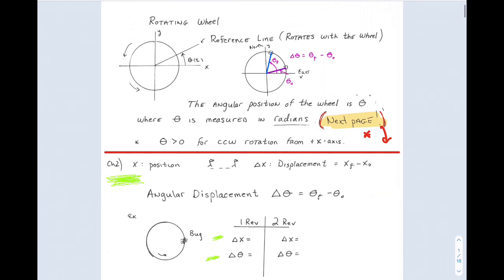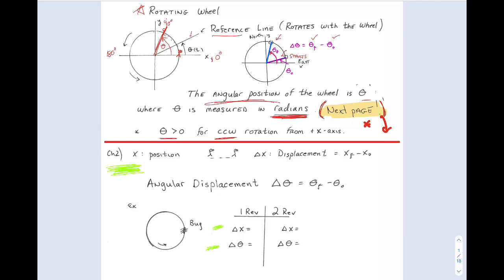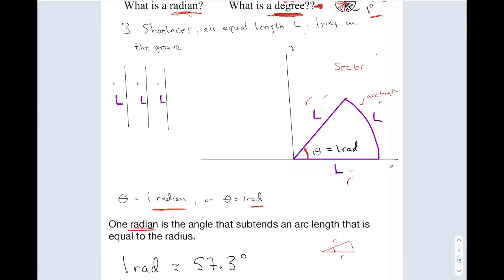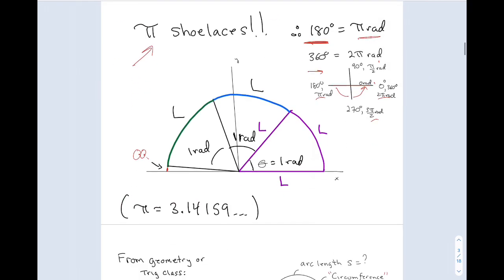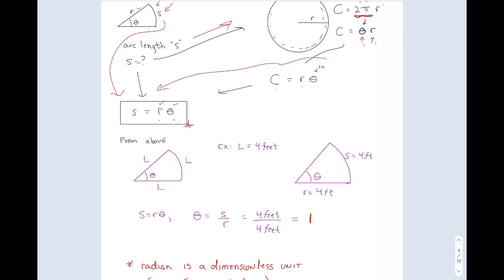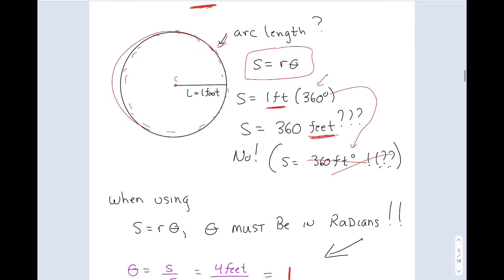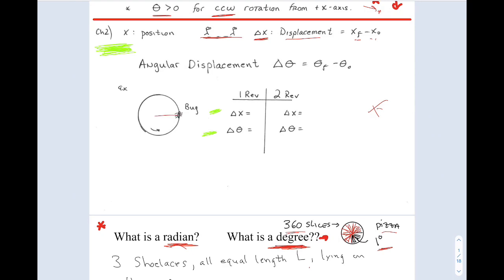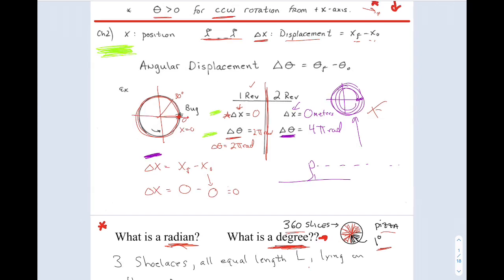P195 Ch 10 Rotation 1